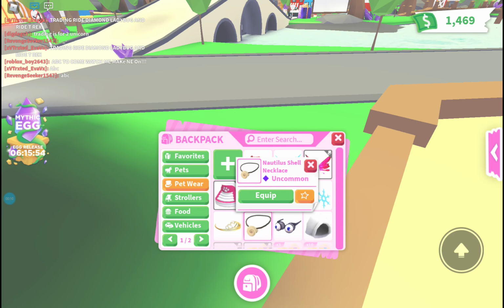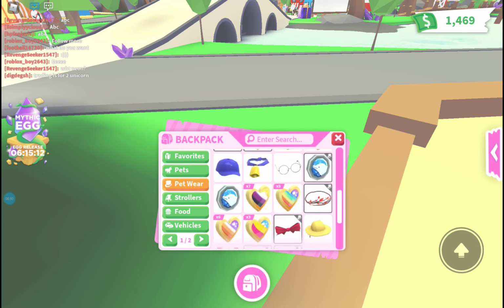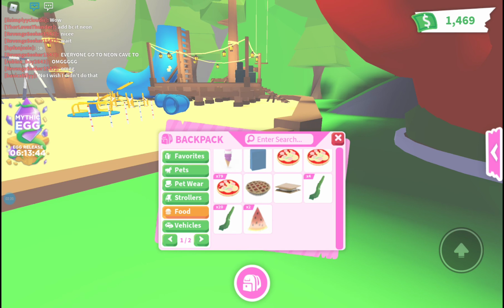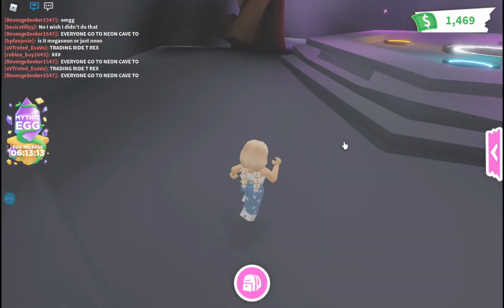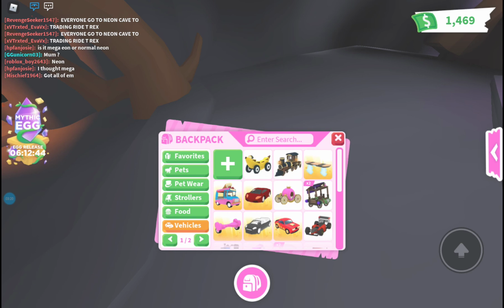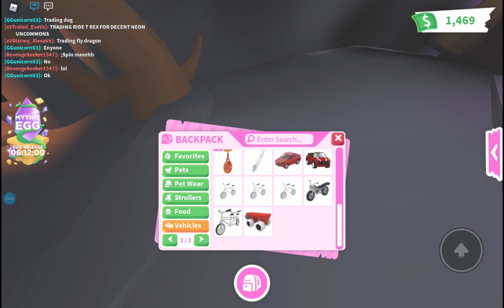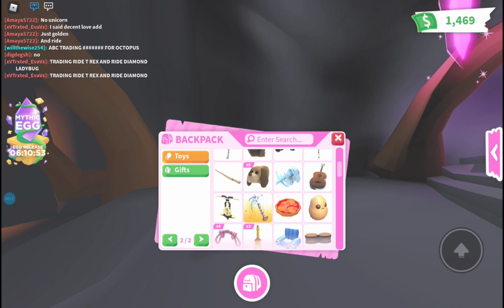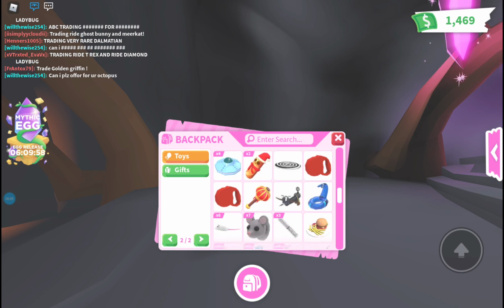Part 2 of inventory tour in adopt me ( roblox )